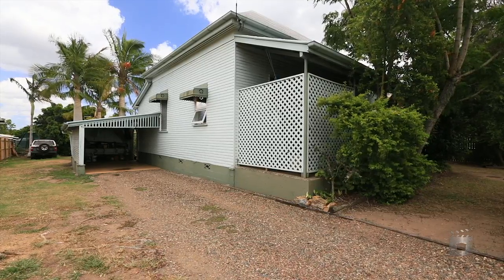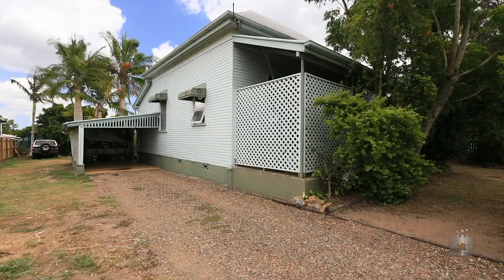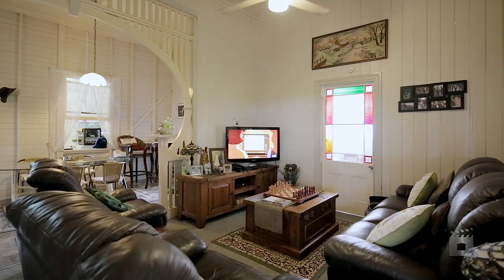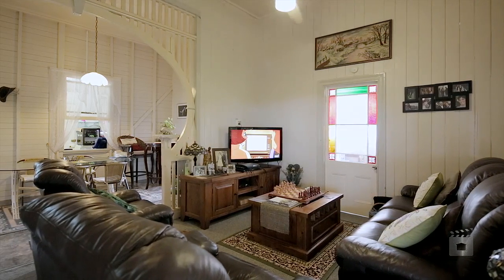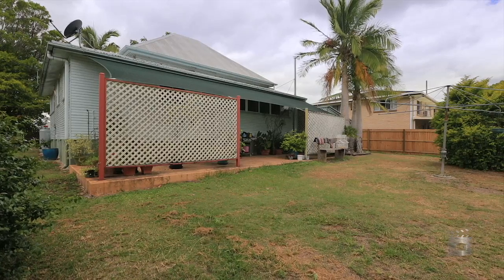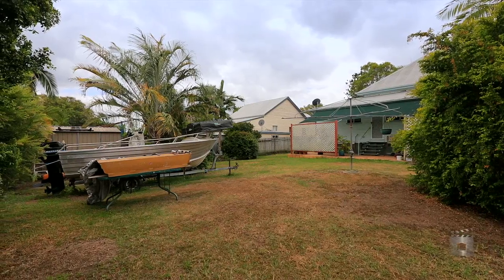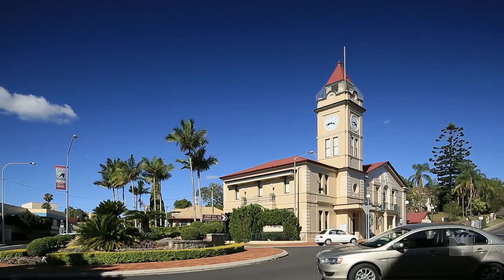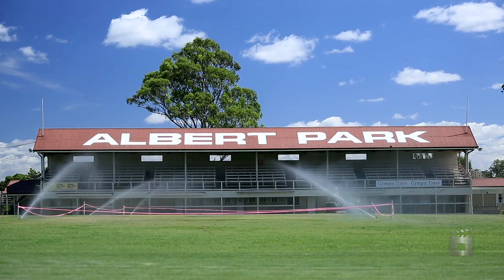5 Tyrrell Road - Monkland (4570) Queensland by Landmark Harcourt...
Property Video shoot of 5 Tyrrell Road - Monkland (4570) Queensland by PlatinumHD for